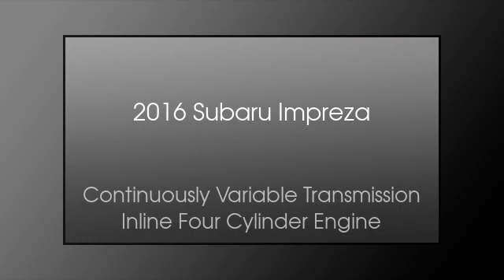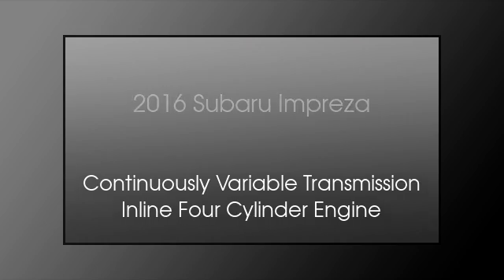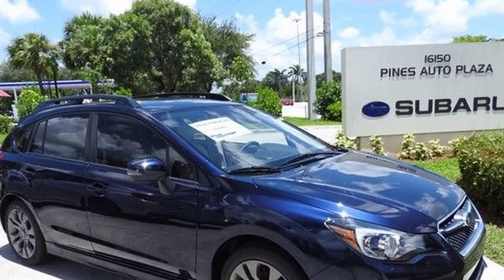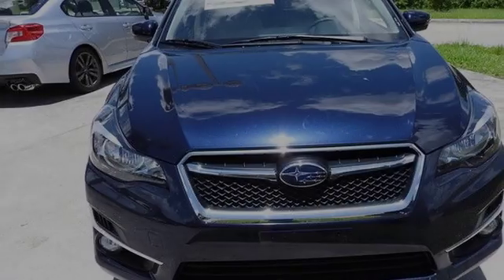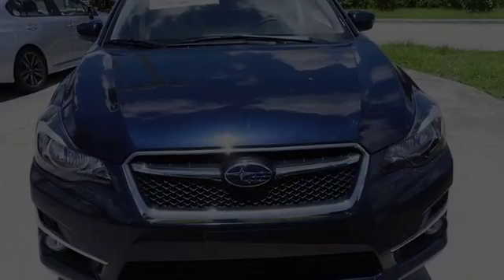2016 Subaru Impreza